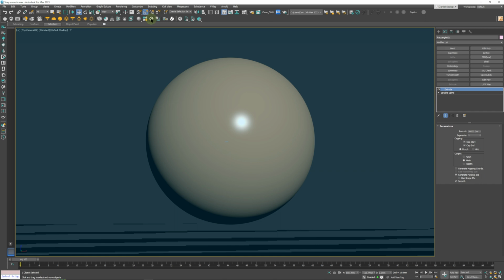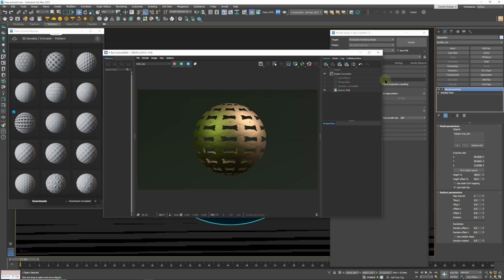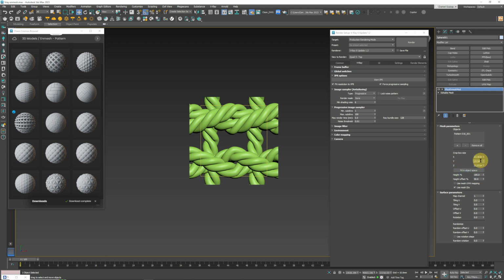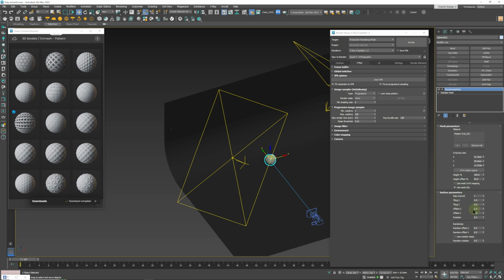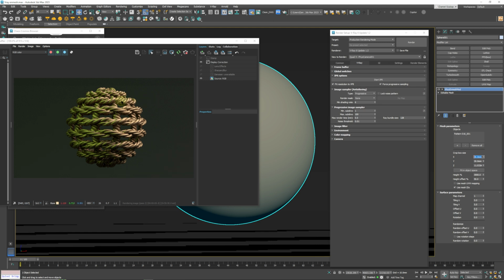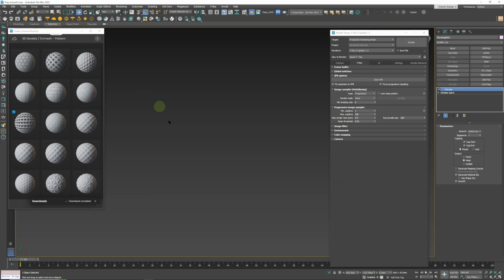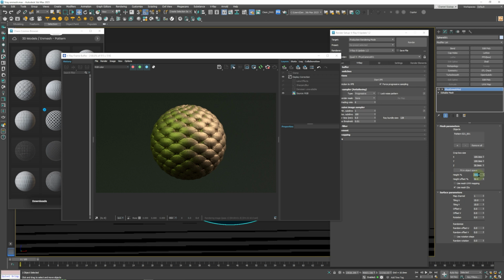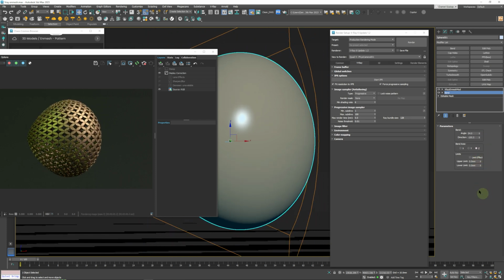VRay Enmesh Modifier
In this lesson, we learn how to use the Vray Enmesh Modifier.